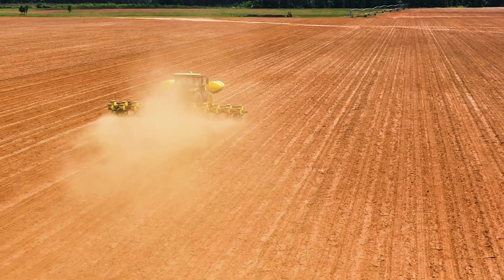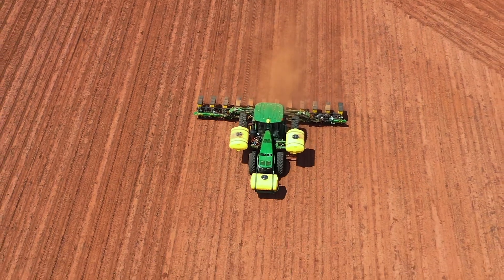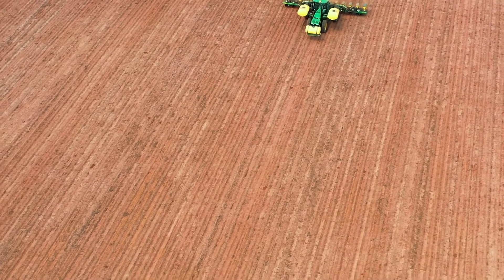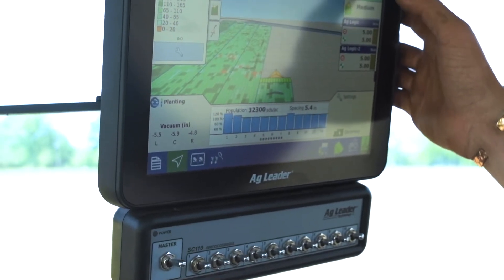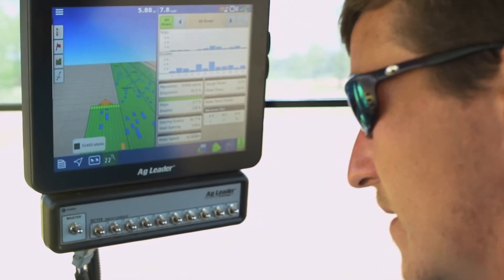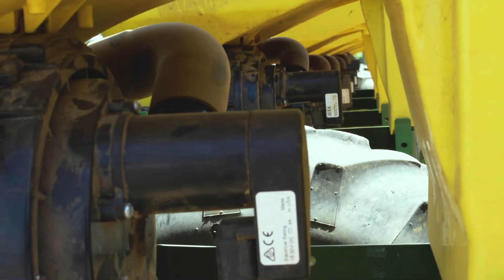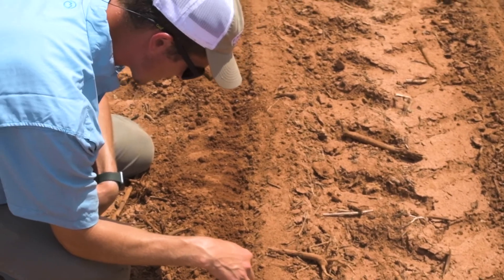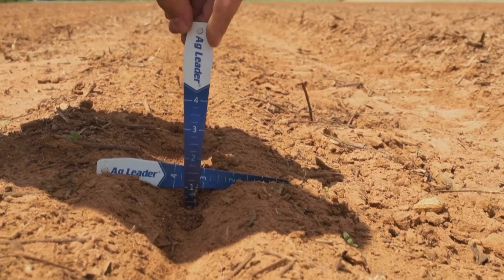Doubled Planting Productivity With SureSpeed & SureForce - Lee Farms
Ag Leader’s SureSpeed is the perfect combination of accuracy and speed. Lee Farms in Georgia has experienced it firsthand. They have doubled their productivity with SureSpeed!